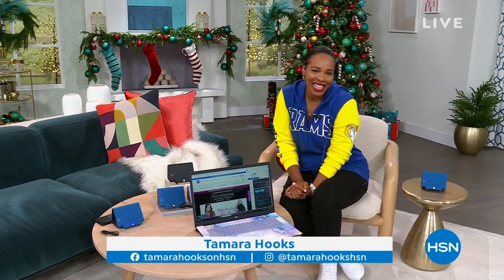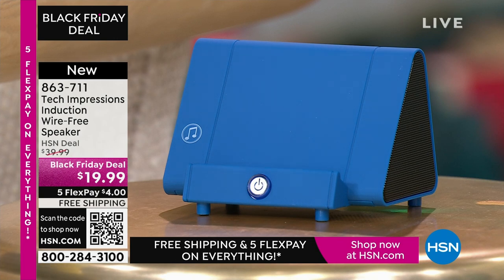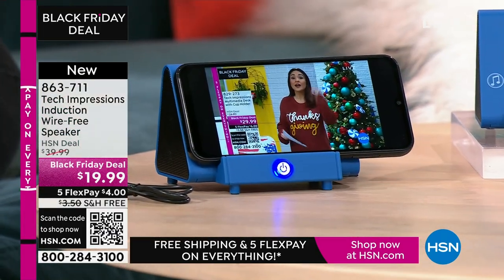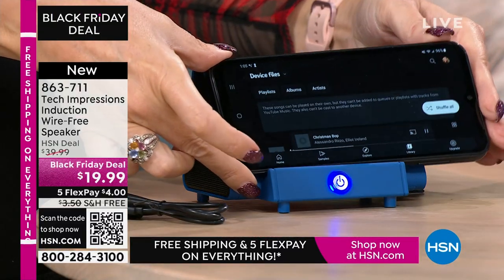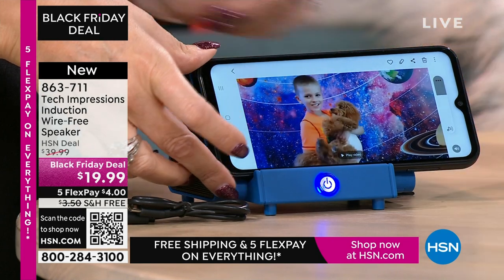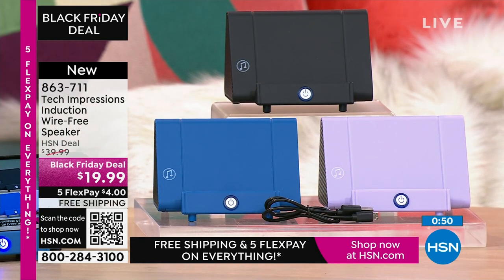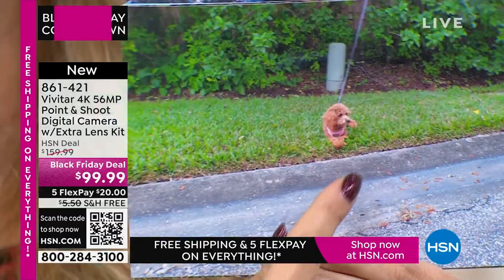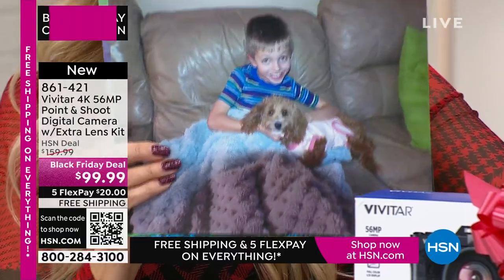HSN | Electronic Gifts - HP - Black Friday Countdown 11.23.2023 - 01 PM